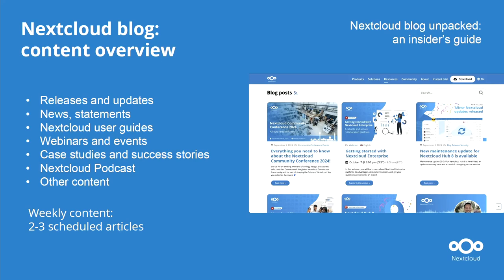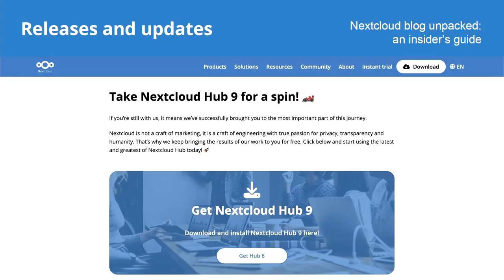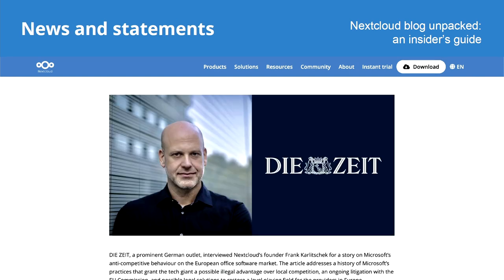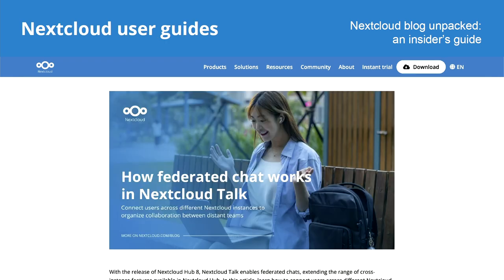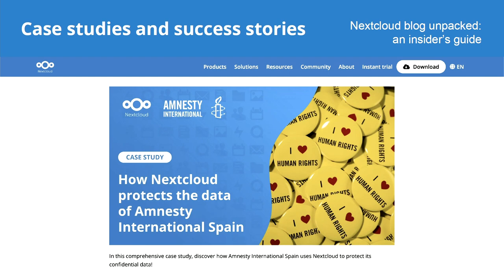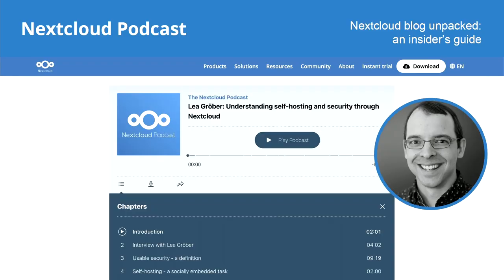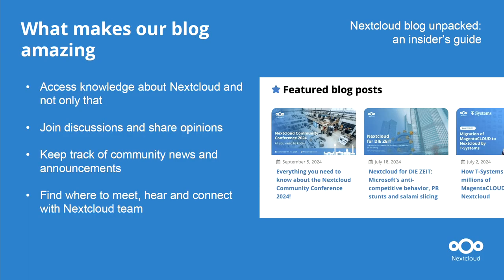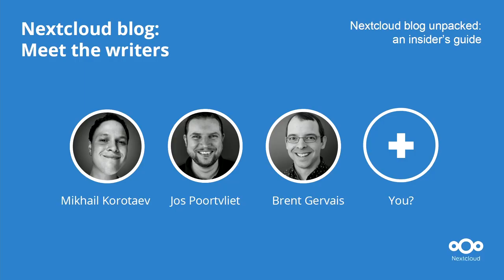Nextcloud blog unpacked: an insider’s guide | Nextcloud Community Conference 2024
Nextcloud blog unpacked: an insider’s guide
by Mikhail Korotaev - Nextcloud Marketing Manager & Blog Guru

Our Nextcloud blog is not just a marketing tool — it's a valuable resource for knowledge, inspiration, and communication between our readers and Nextcloud. In this talk, we dive into the content of the Nextcloud blog, give an insider’s perspective on our publishing policy, and introduce you to our writing team!